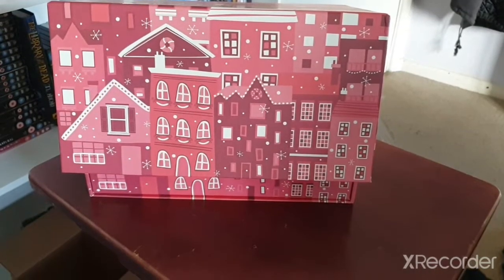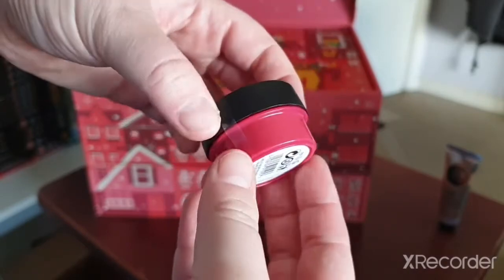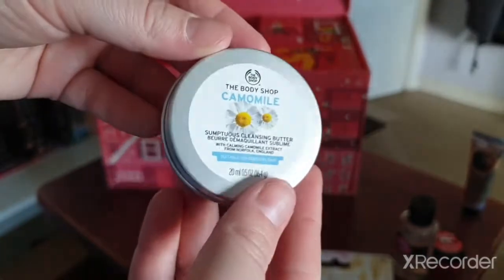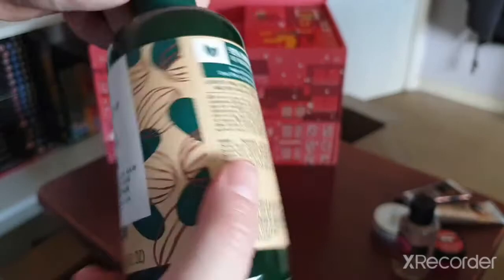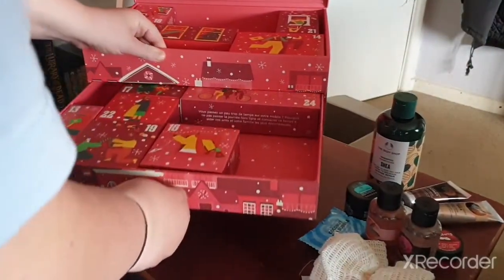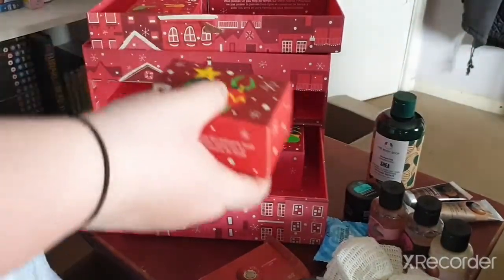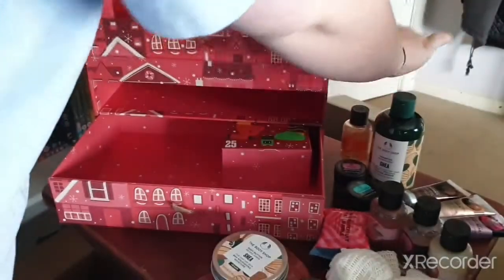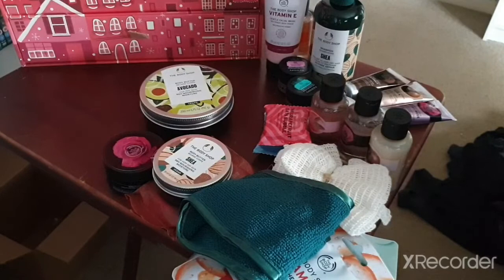Body Shop 2nd Advent Calendar 2021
this was a fun one to open but again it was a bit difficult to flim as not enough room so I need to sort that out.